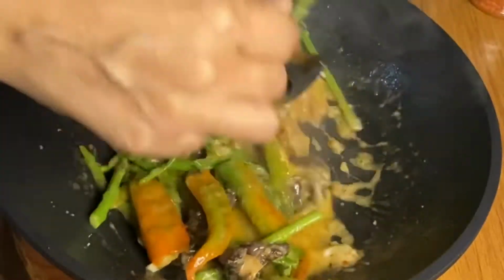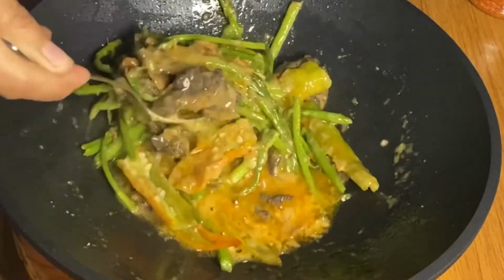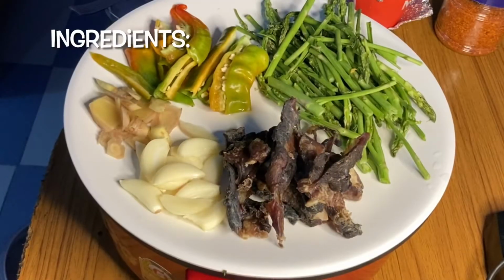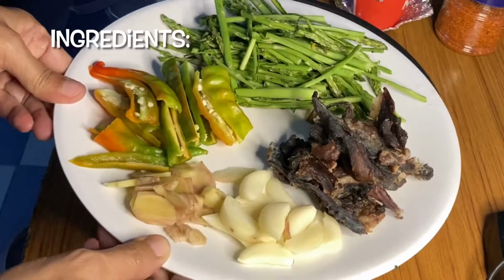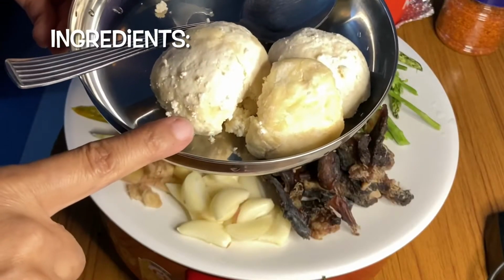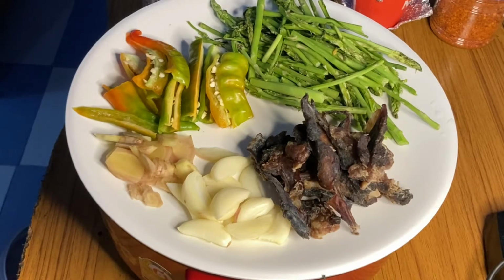“Sha Kam Datshi” (Dried Beef Jerky) with Asparagus! All Time Bhutanese 🇧🇹Favorite My Style recipe!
My Style! All Time Bhutanese Favorite…“Sha Kam Datshi” Beef Jerky/ Sukuti with Asparagus!

Ingredients:
Dried beef (any meat)
Asparagus
Sliced Ginger
3-4 green chilies
Chili powder (optional)
4-5 cloves garlic sliced
1 tbsp Clarified butter
Fresh farmers cheese (any processed cheese is fine too)
Salt
Water

Ep 2 COVID-19 affects phuentsholing Bhutan

Gundruk Jol “Nepali recipe “